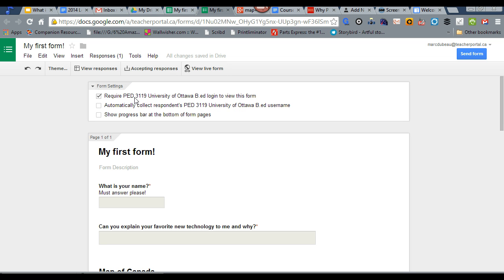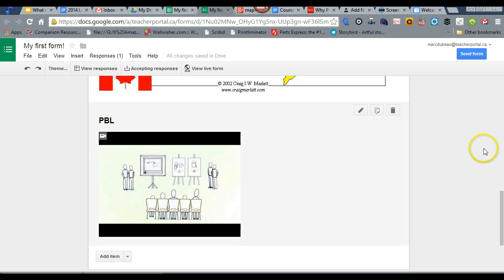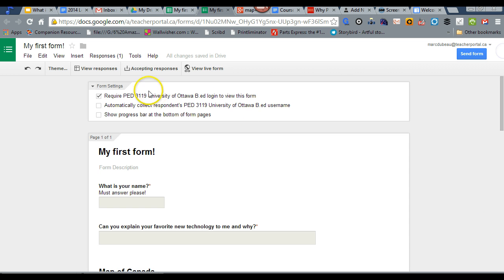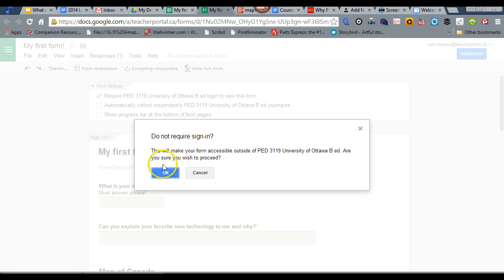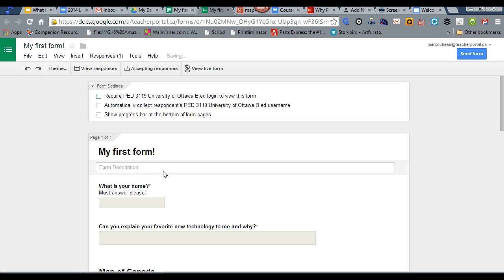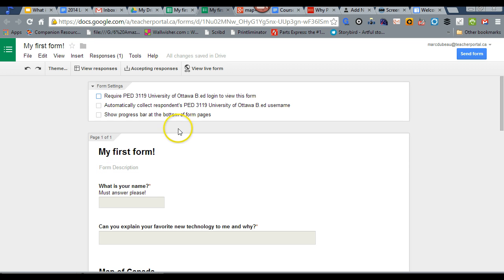Controlling Privacy in Google Forms 2014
Shows how GAFE accounts must make a few adjustments to forms to control for privacy.